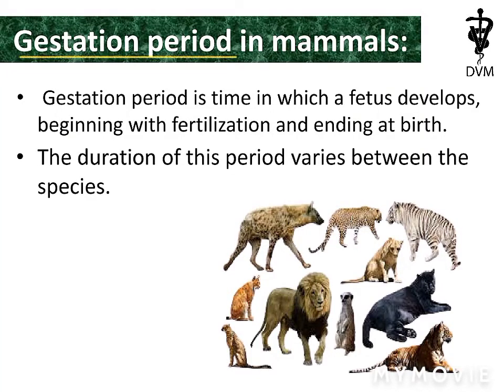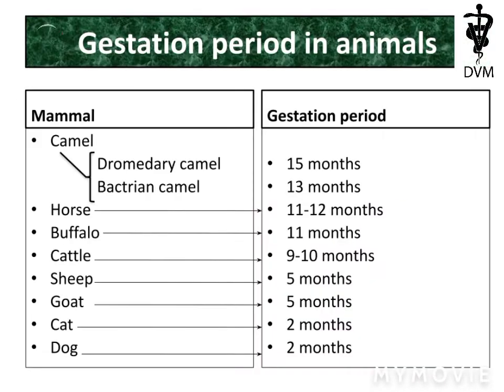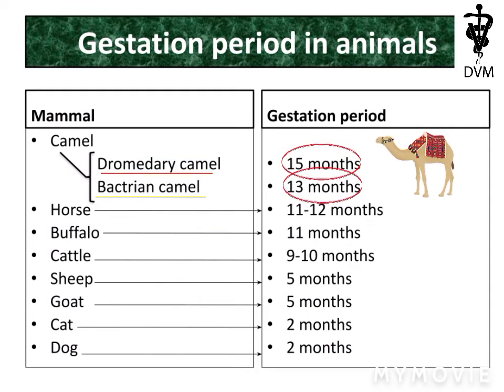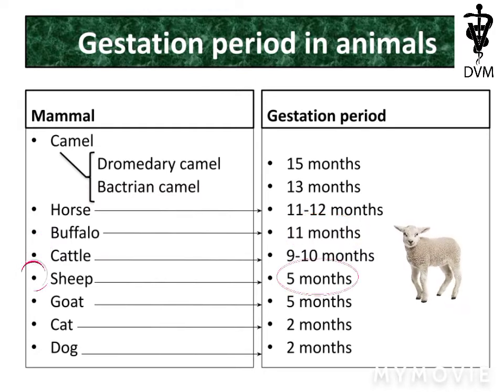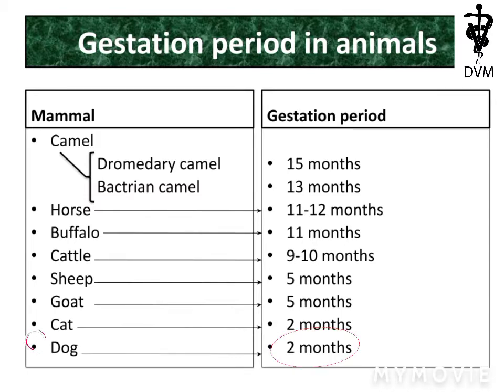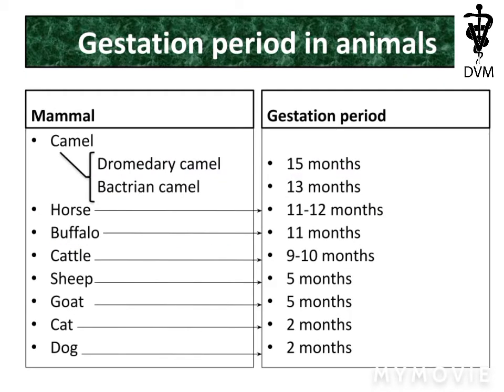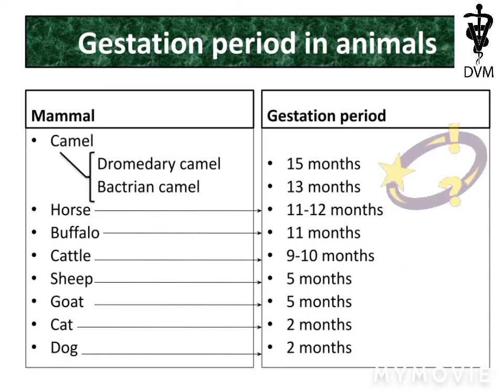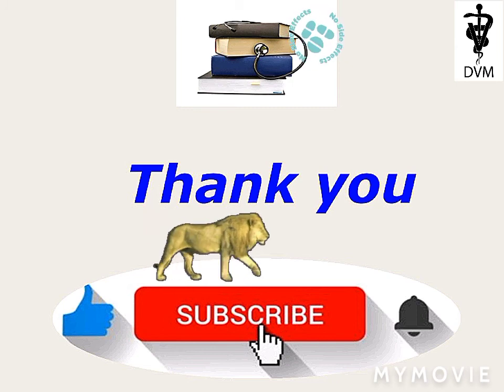Gestation period of Animals | pregnancy period | Mammal gestation period | DVM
Gestation period or pregnancy period in animals
is the period of development during the carrying of an embryo or fetus inside viviparous animals. It is typical for mammals.